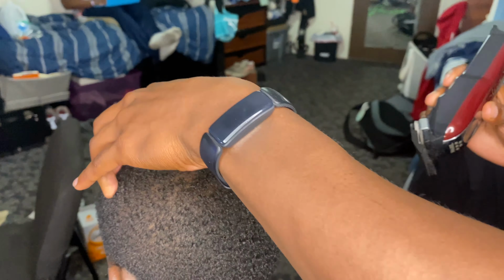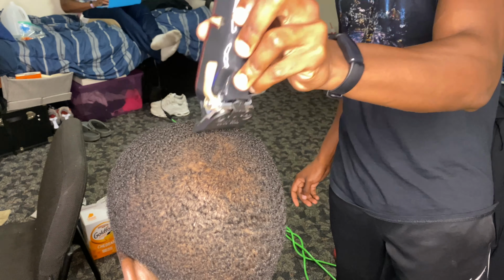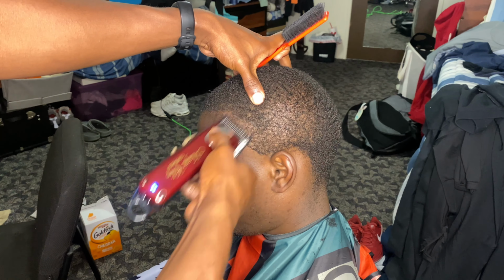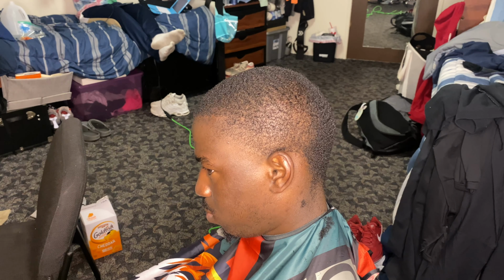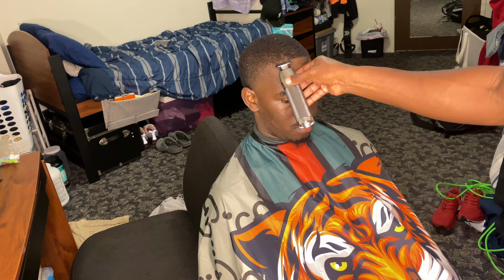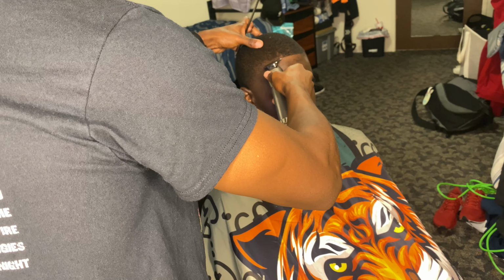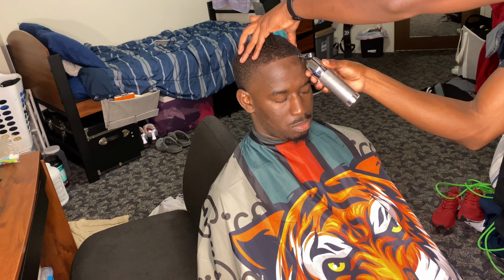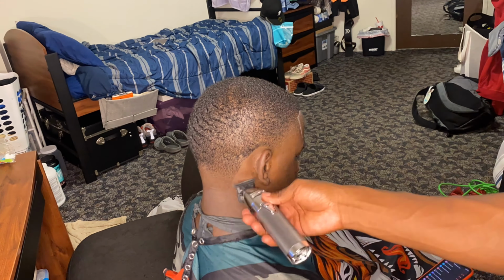High Taper Wave length Transformation!!!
This is a high taper done on very coarse hair. Watch and learn how to cut stubborn hair.